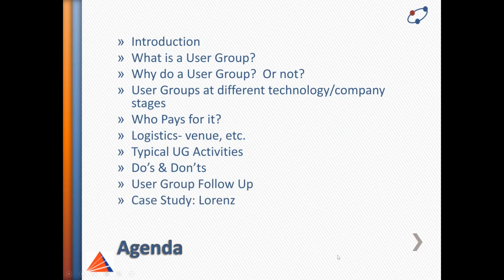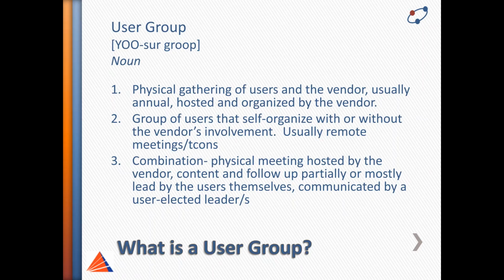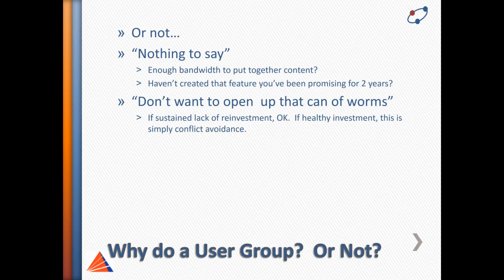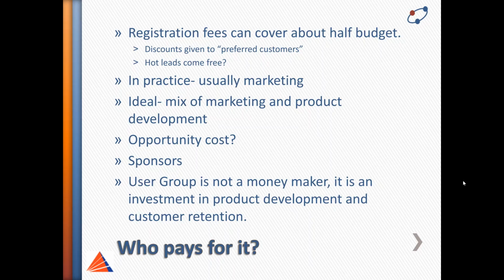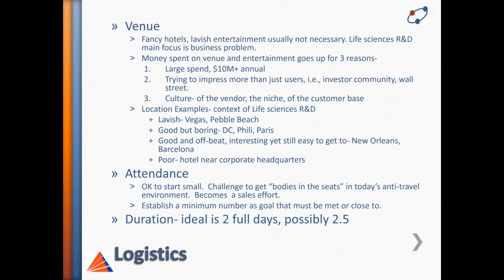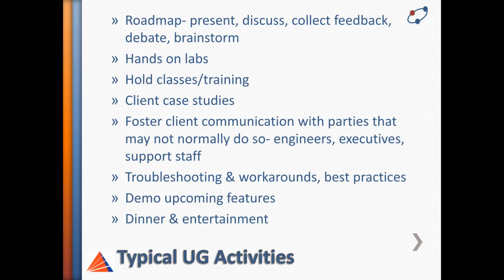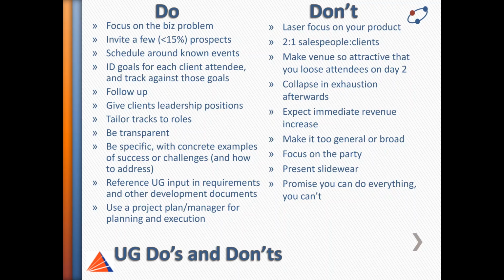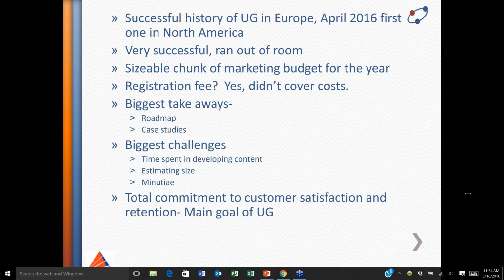User Group Best Practices 2016 05 18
Life Sciences R&D can be described as a tightly knit village.  Villagers (drug sponsors) know each other very well, speak the same language, use the same hand signals and gather at the village fountain. Vendors selling to Life Sciences R&D are too often consigned to the periphery of the village, looking in, trying to figure out how to get closer, how to fit in, how to establish trust.

User Groups are an extremely powerful way to build trust and expedite innovation by amplifying mutual understanding.  Or not really, depending on how it's executed. Join us for this informative webinar on User Group Best Practices.  Based on over 20 years and attending or conducting countless User Groups addressing myriad offerings, this webinar will provide the do's and don'ts of User Groups as well as common pitfalls and how to avoid them.  Content is directed at senior stakeholders and executive decision makers.